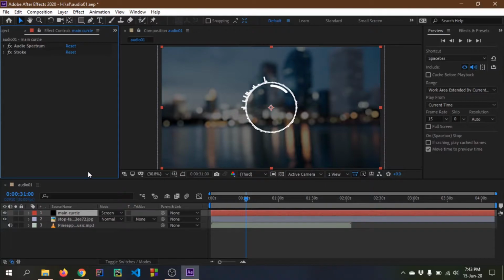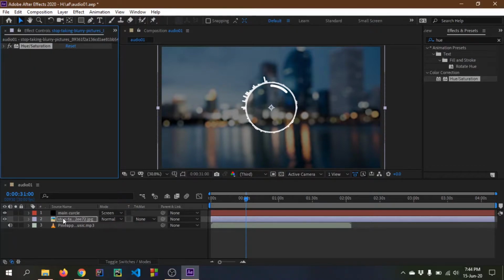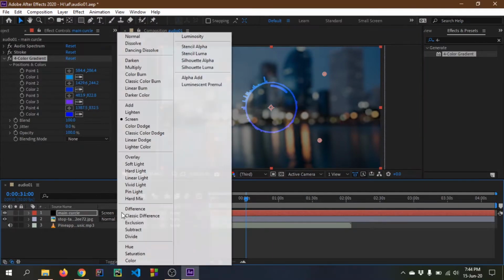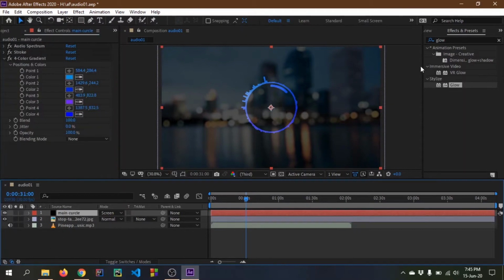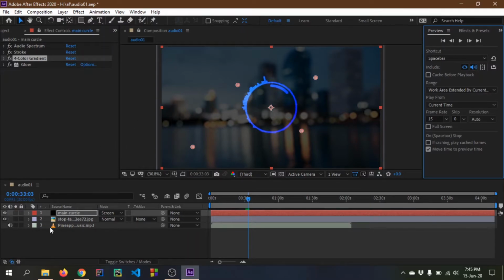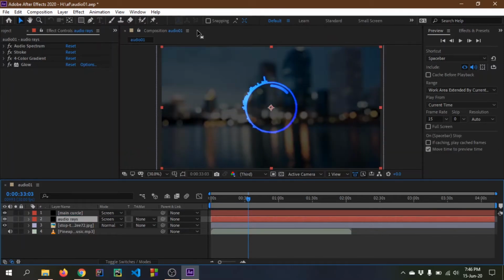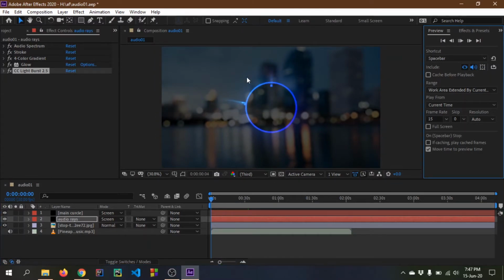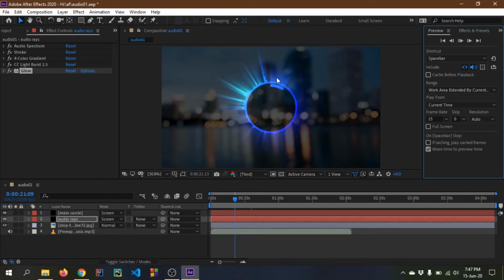How to do Advance Coloring and Effect to Audio Spectrum || After Effect || Nafiz Anam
Hello guys,
In this video I have shown you Audio Spectrum Advance Coloring & Glow in After Effect. From this video you can easily understand how this Audio Spectrum Advance Coloring & Glow is use in After Effect .
By learning this Audio Spectrum Advance Coloring & Glow from here, you can easily implement this Audio Spectrum Advance Coloring & Glow to your After Effect projects. And I am sure you guys will make many fantastic After Effect projects from this topic :: Audio Spectrum Advance Coloring & Glow.
Be sure to check my series of After Effect programming. The links are in blow for you guys.